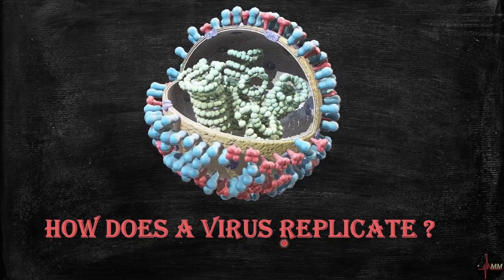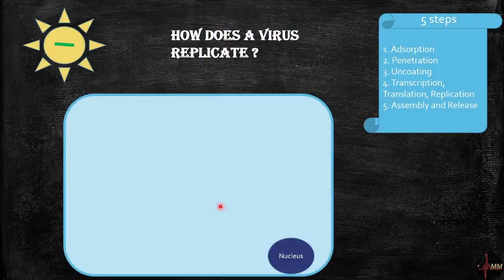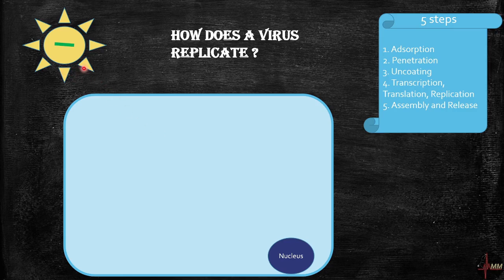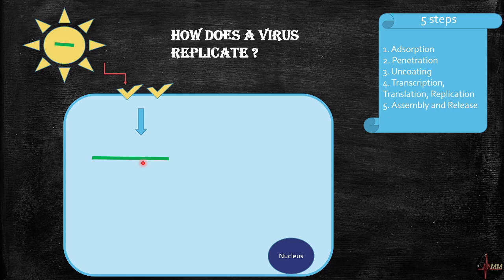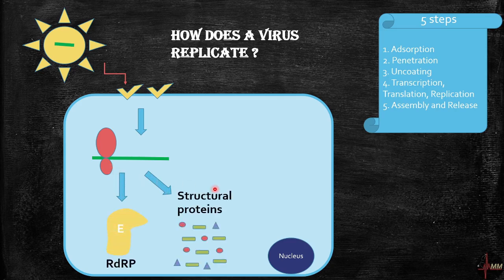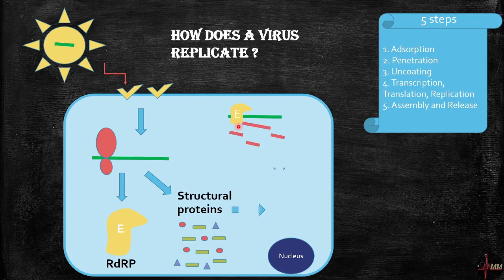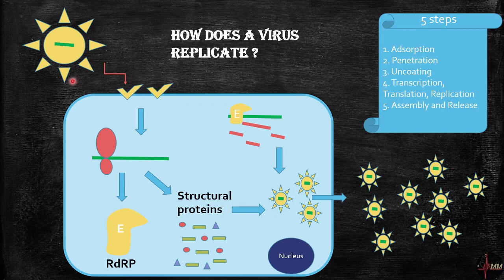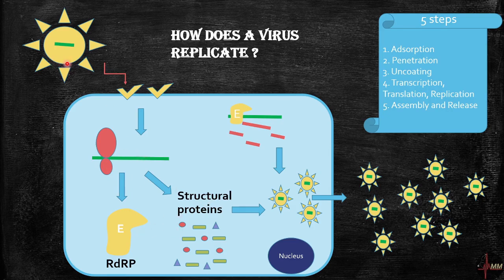How does a Virus replicate ?? | 2-min Med Video series from Med Madness